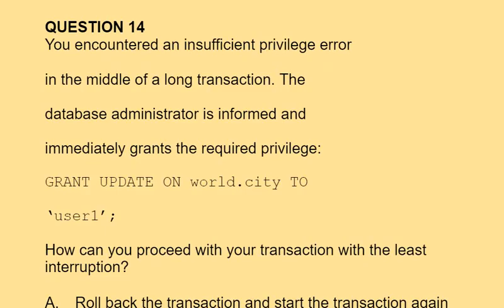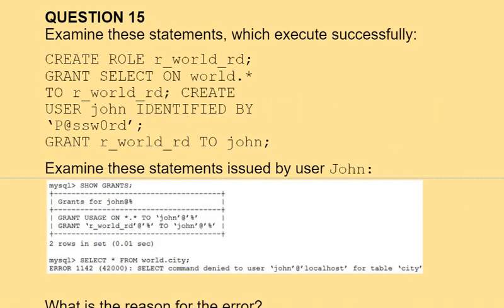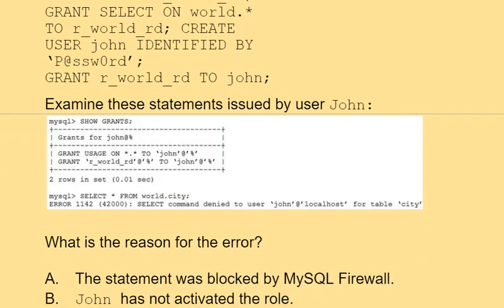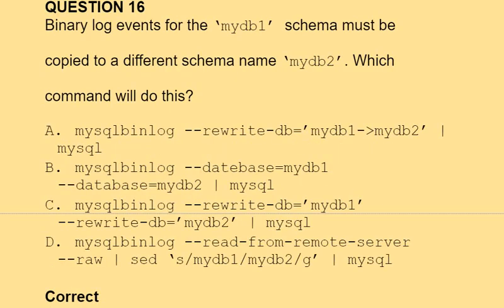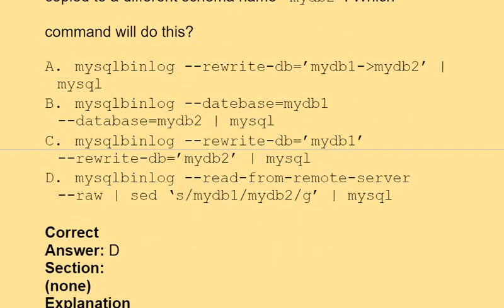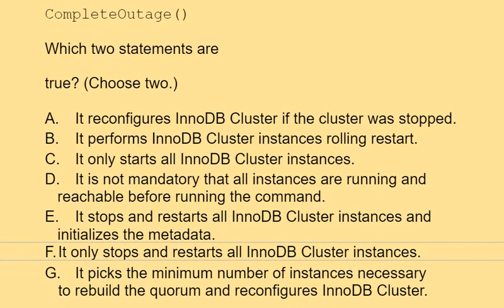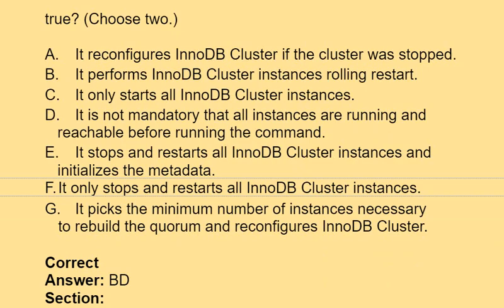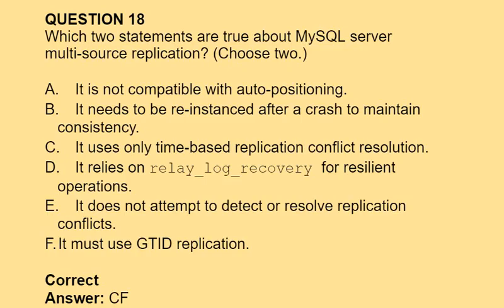Part#4 | MySQL 8.0 Database Administrator (1Z0-908) | Practice Questions and Answers